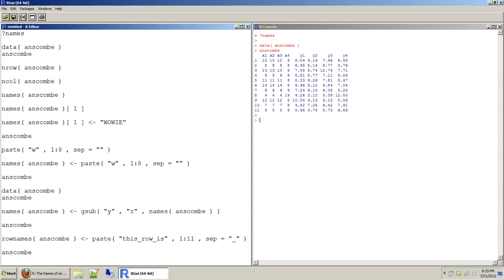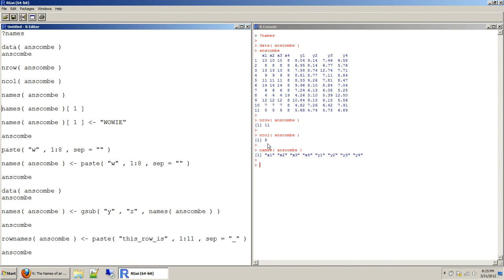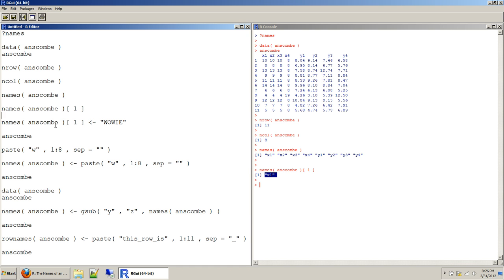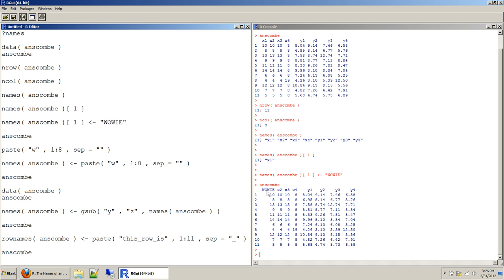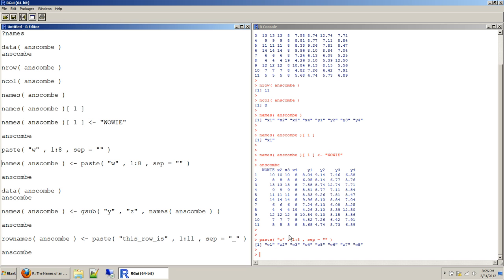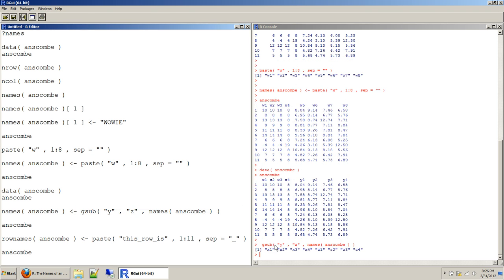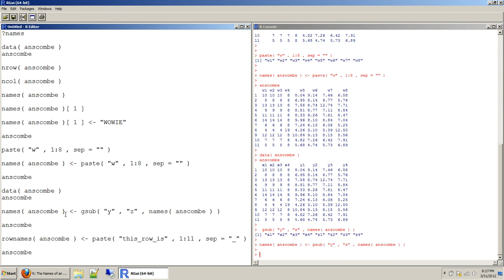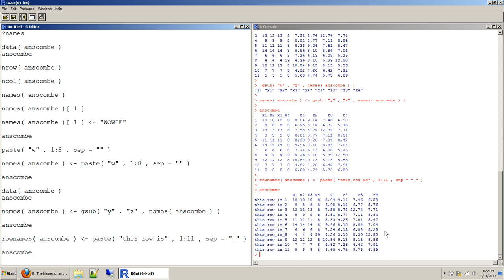35 how to name or rename rows and columns in a data frame in r